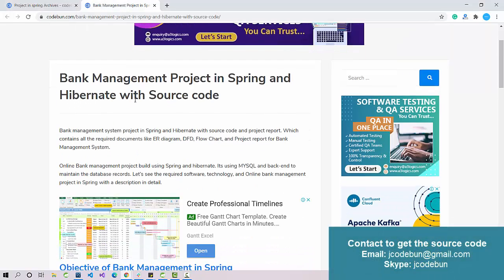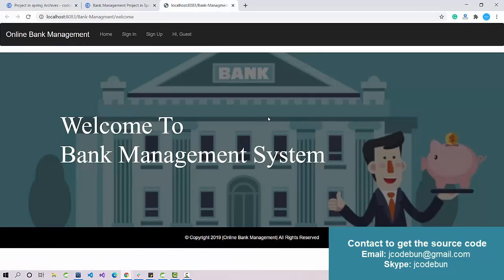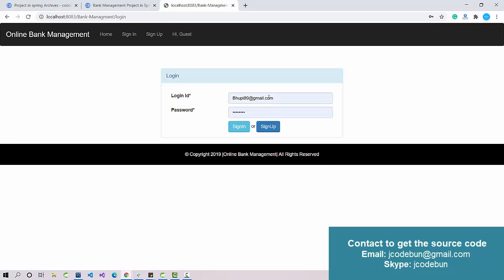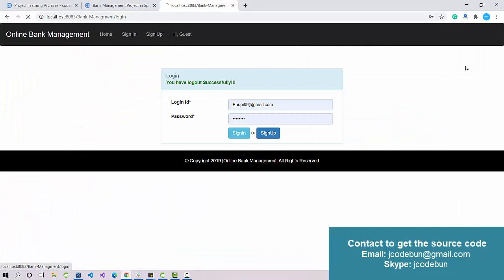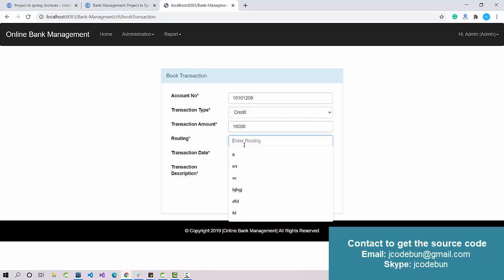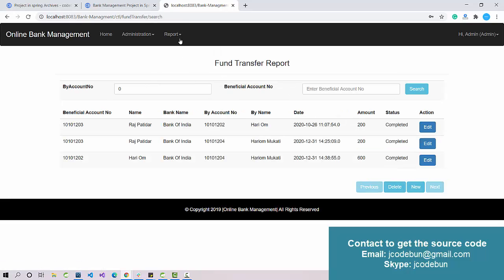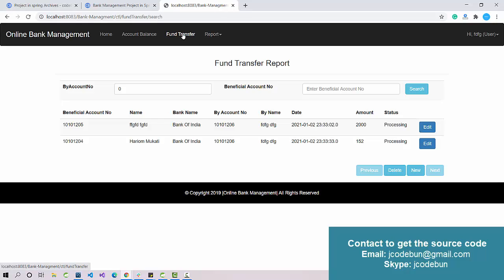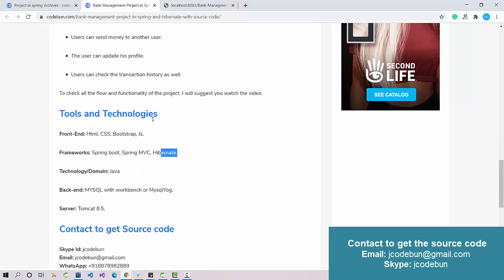Online Bank Management System project in Spring MVC and Spring Boot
Bank management system project in Spring and Hibernate with source code and project report.

Contact to get the source code

Major project in Spring for final year students